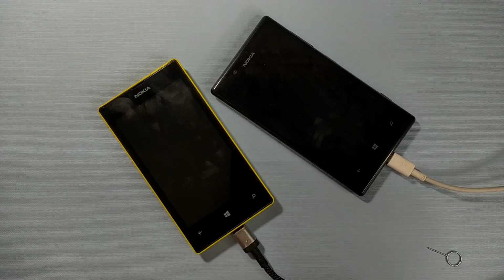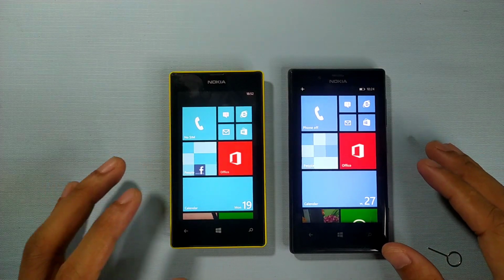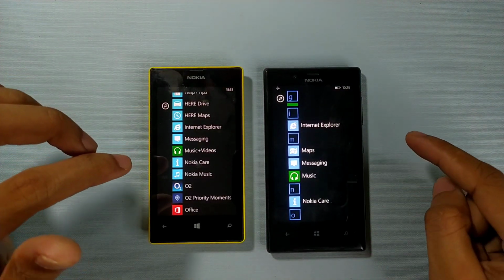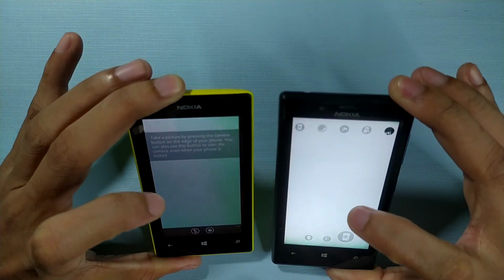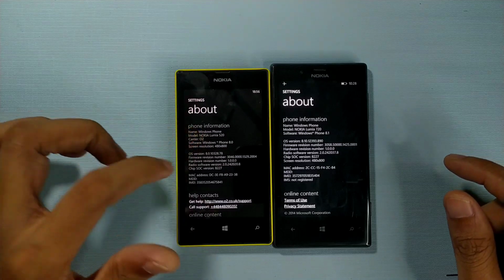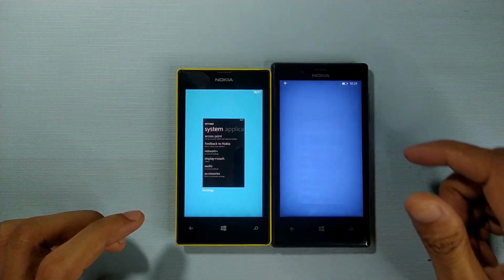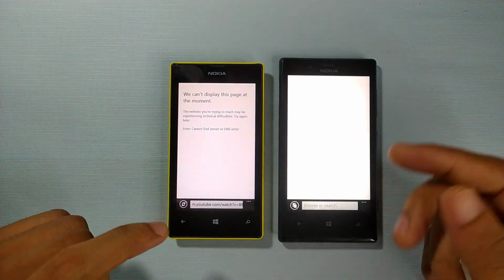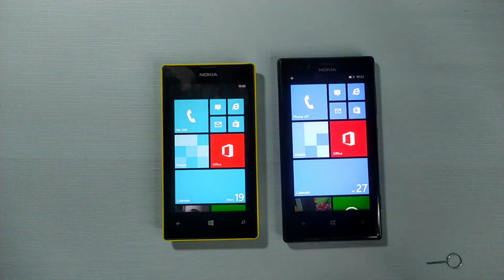Windows Mobile 8 vs 8.1 Comparison | Nokia Lumia 520 vs Nokia Lumia 720